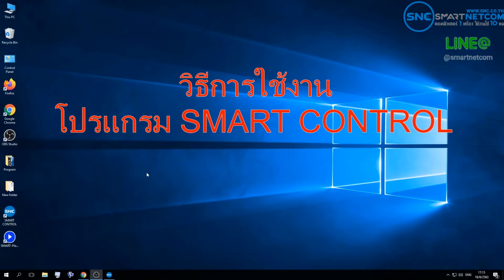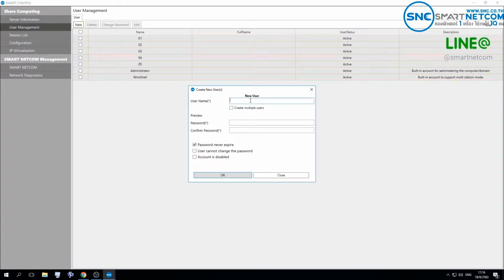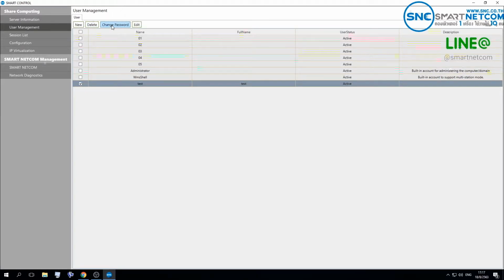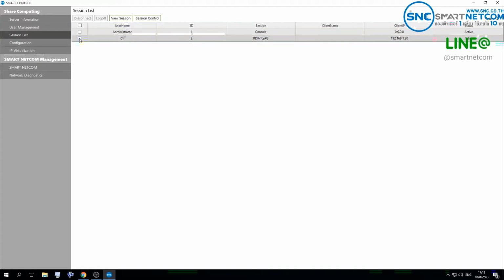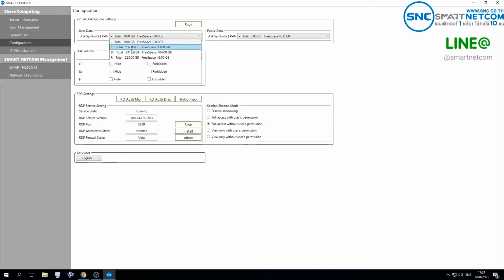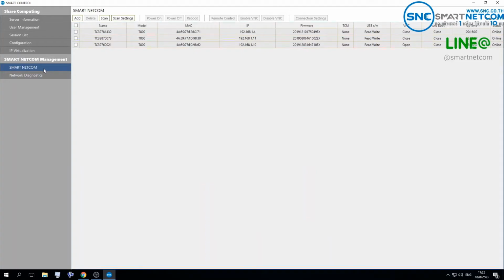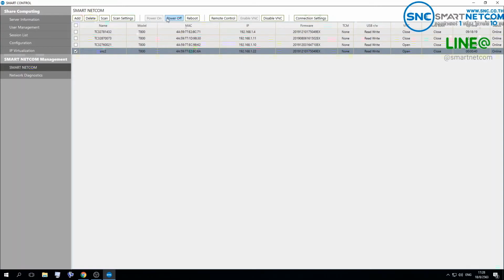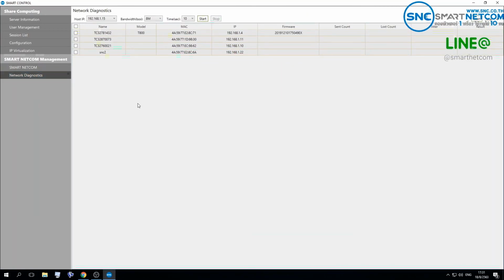How to use smart control